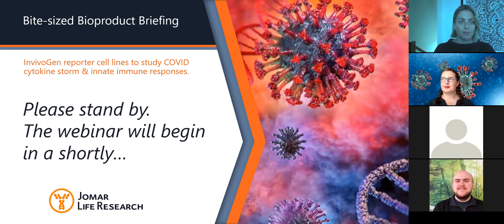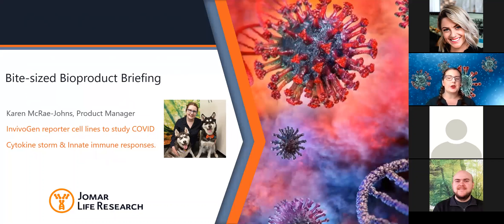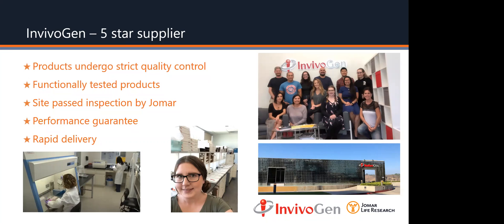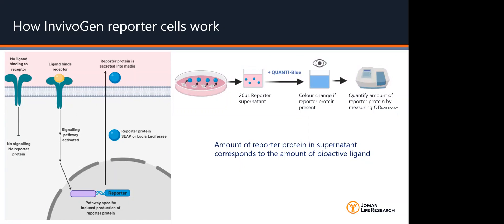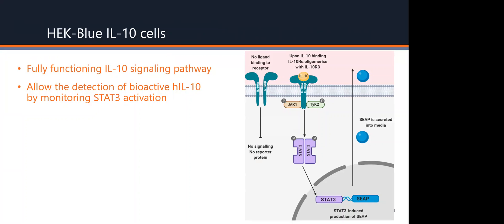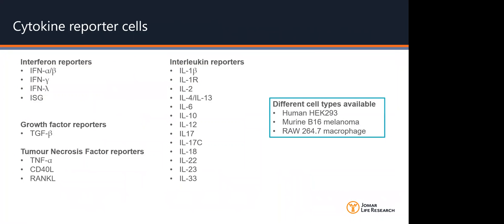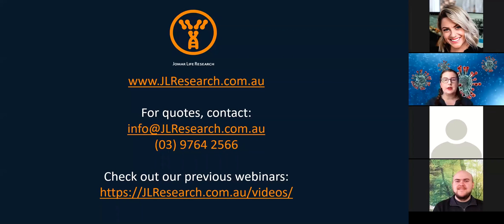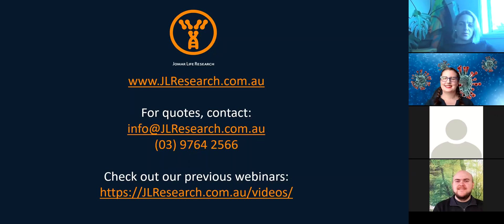InvivoGen reporter cell lines: COVID-19 cytokine storm & innate immune responses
Bite-Sized Bioproduct Brief

Presented by Karen McRae-Johns, Product Manager – Innate Immunity, May 7, 2020

Reporter cell lines to study COVID-19

With the global outbreak of the novel SARS-like coronavirus, SARS-CoV-2 (2019-nCoV, COVID-19 virus), research into potential diagnostics and infection prevention and control has become critical.

• To understand how InvivoGen’s reporter cell lines can be used in COVID-19 research by studying cytokine storm & innate immune responses.